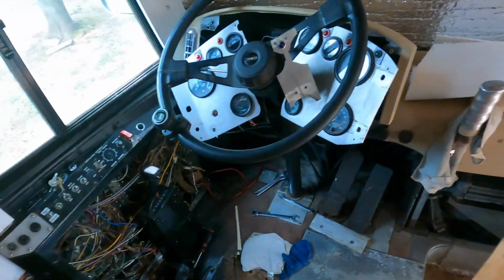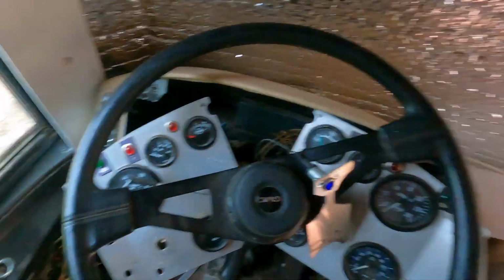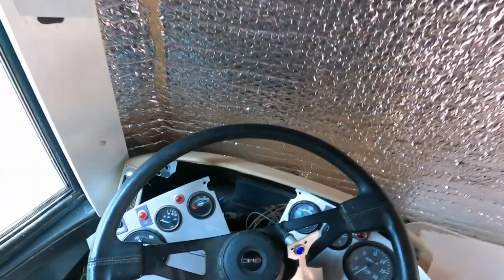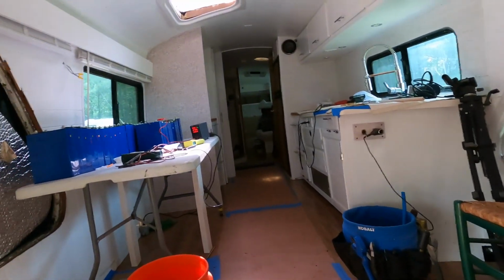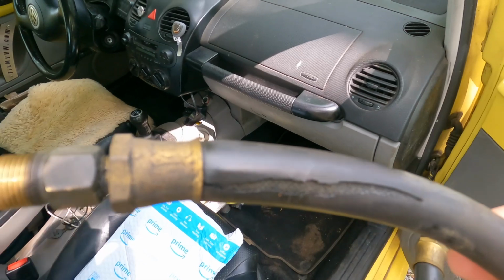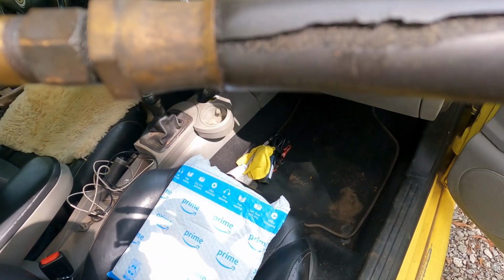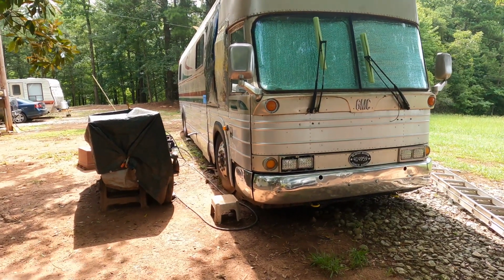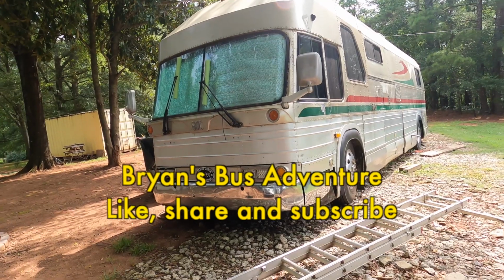Air pressure guage fix#4108A#bus buffalo remodel air pressure gauge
This is a look at repairing the air line to the pressure gauge on the dash, was causing a major air leak.